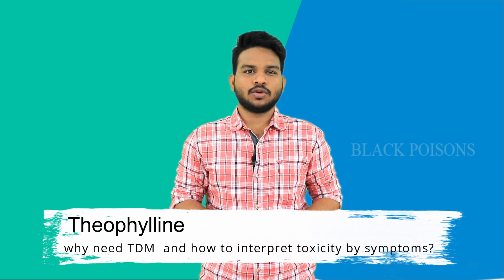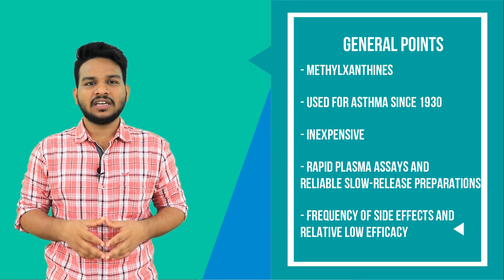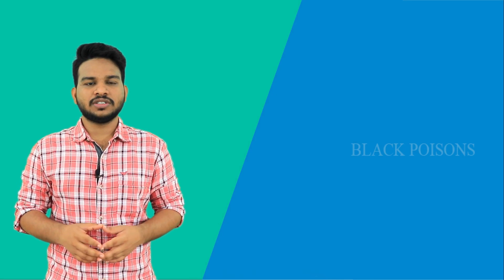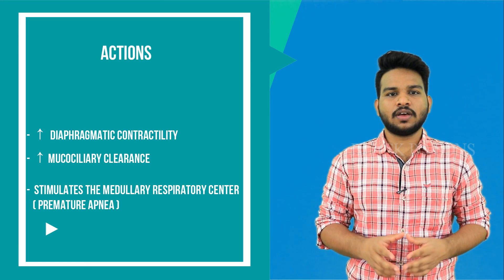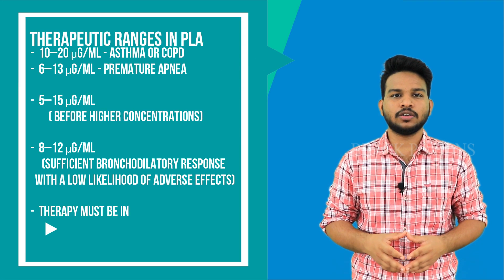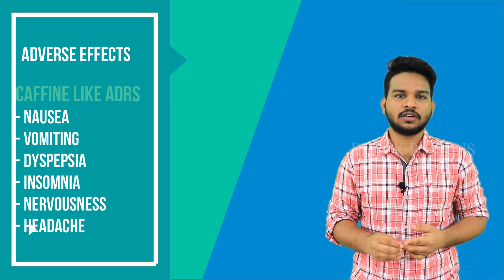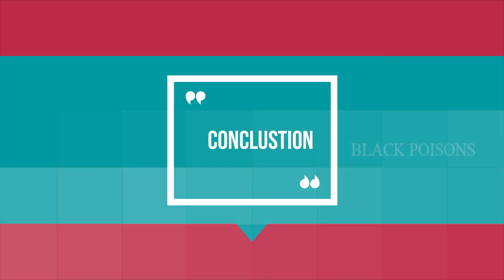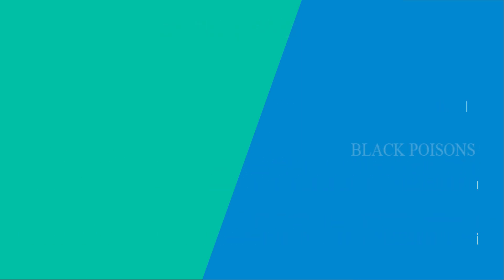Theophylline - why need TDM and how to interpret toxicity by symptoms?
therapeutic vs toxic drug monitoring (TDM) - use, moa, actions, concentration dependent adverse effects

General points:
• Belongs to methylxanthines.
• Have been used for asthma since 1930.
• widely used in developing countries because it is inexpensive.
• Became more useful with the availability of rapid plasma assays and the introduction of reliable slow-release preparations.
• However, the frequency of side effects and the relative low efficacy of theophylline have led to reduced use in many countries because inhaled beta 2 agonists are far more effective as bronchodilators and ICS have a greater antiinflammatory effect. In patients with severe asthma and COPD it still remains a very useful drug, however.
1) Uses:
a) asthmatic patients and chronic obstructive pulmonary disease patients (if inadequate response to beta agonists and ICS {only after their respective therapies have commenced}).
b) unable or unwilling to use multiple metered dose inhaler (MDI) devices or if an intravenous drug is needed.
c) premature apnea - most clinicians prefer to use caffeine (methylxanthine), instead of theophylline (smoother apnea control and reduced adverse effects).
2) Mechanism of action:  mainly 2 mechanisms
a) Inhibition of phosphodiesterases (non selective): ↑cAMP and cGMP (intracellular cyclic adenosine monophosphate & cyclic guanosine monophosphate)
b) Adenosine receptor antagonism: ↓ histamine and leukotrienes
Others:
c) Interleukin-10 release: anti inflammatory
d) Effects on gene transcription
e) Effects on apoptosis
f) Histone deacetylase activation
3) Actions:    In addition to bronchodilation,
a) ↑ diaphragmatic contractility
b) ↑ mucociliary clearance
c) some antiinflammatory effects
d) central nervous system stimulant (specifically stimulates the medullary respiratory center) – so reasons why it is a useful agent in the treatment of premature apnea
4) Therapeutic ranges in plasma :
a) 10–20 μg/mL - asthma or COPD
b) 6–13 μg/mL - premature apnea
c) clinical response to theophylline concentrations between 5–15 μg/mL should be assessed before higher concentrations are used.
d) Many patients requiring chronic theophylline therapy will derive sufficient bronchodilatory response with a low likelihood of adverse effects at concentrations of 8–12 μg/mL. (However, theophylline therapy must be individualized for each patient in order to achieve optimal responses and minimal side effects).
e) In the upper end of the therapeutic range (more than 15 μg/mL) some patients will experience minor caffeine-like side effects owing to theophylline treatment.
5) Adverse effects:
a) nausea, vomiting, dyspepsia, insomnia, nervousness, and headache (caffine like Adrs).
b) concentrations exceeding 20–30 μg/mL can cause various tachyarrhythmias including sinus tachycardia.
c) above 40 μg/mL, serious life-threatening adverse effects including ventricular arrhythmias (premature ventricular contractions, ventricular tachycardia or fibrillation) or seizures can occur.
d) Theophylline-induced seizures are an ominous sign as they respond poorly to antiepileptic therapy and can result in postseizure neurologic sequelae or death. (also reported at as low as 25 μg/mL).
***Unfortunately, minor side effects do not always occur before severe, life-threatening adverse effects are manifested***.
*** Clinicians should understand that all patients with “toxic” theophylline serum concentrations in the listed ranges will not exhibit signs or symptoms of theophylline toxicity. Rather, theophylline concentrations in the ranges given increase the likelihood that an adverse effect will occur.

Reference :

1) Laurence, L. B.,  Bruce, A. C., Björn C. K.. (2011). Goodman & Gilman’s The Pharmacological Basis of Therapeutics (12th ed).:The McGraw-Hill Companies.
2) Larry A. B. (2008). Applied clinical pharmacokinetics (2nd ed).: The McGraw-Hill Companies.